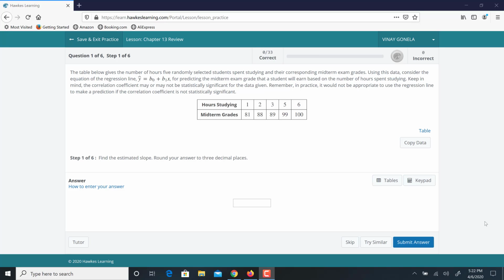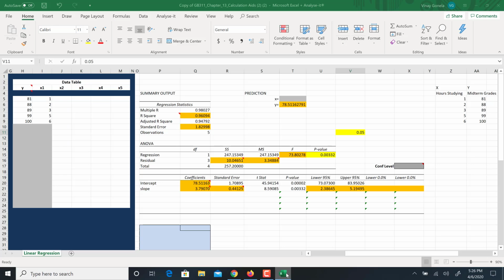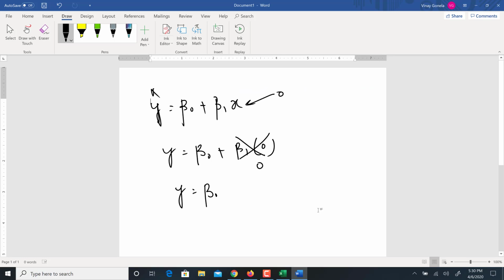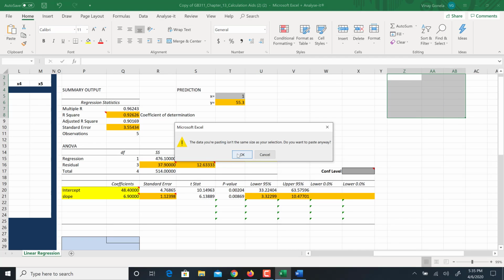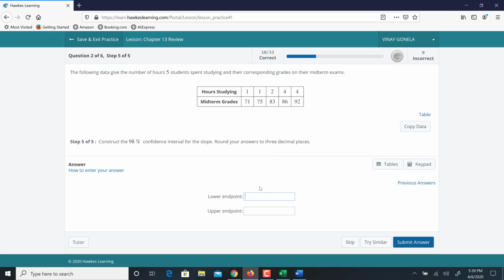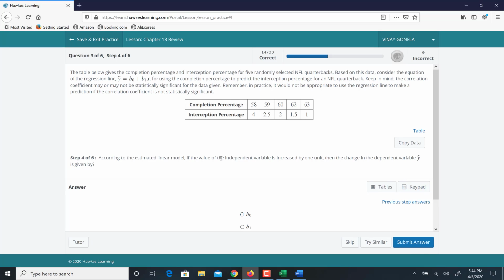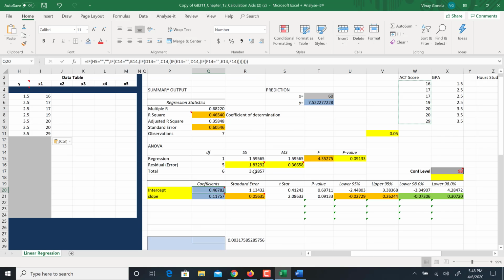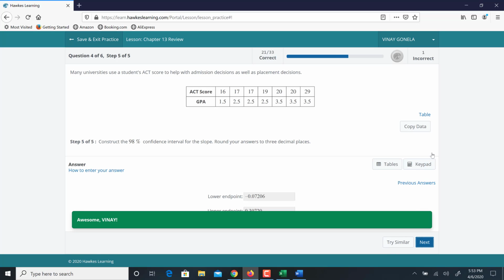Simple linear regression problems